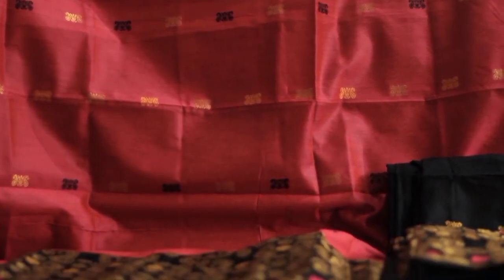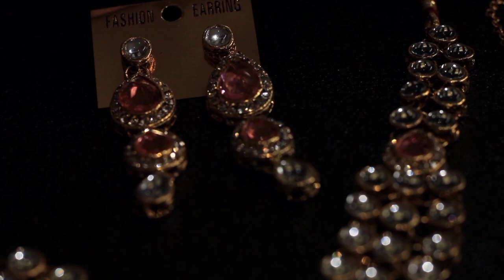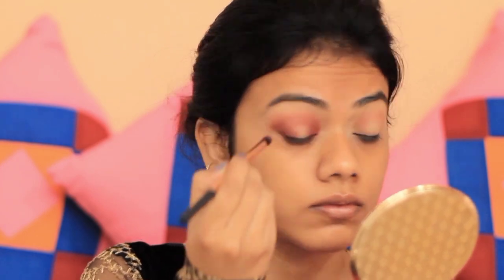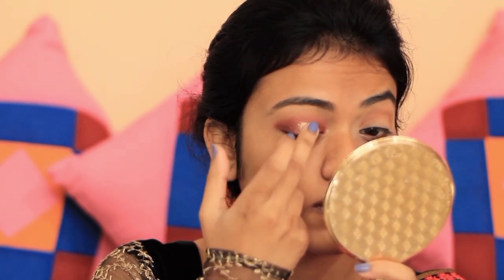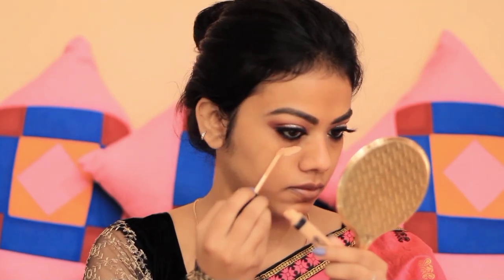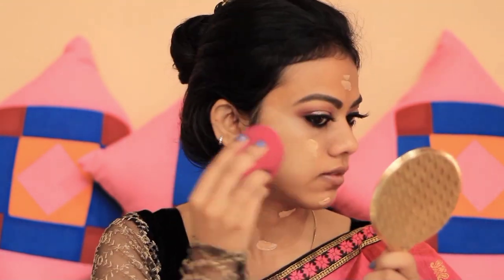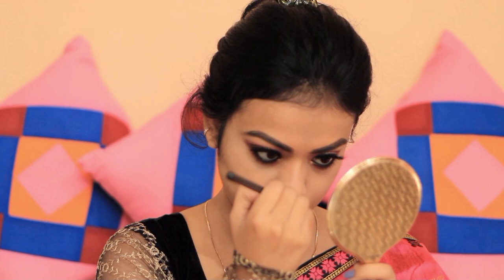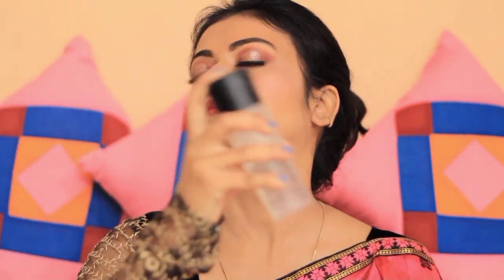SARASWATI PUJA MAKEUP 2021 || HALO EYE MAKEUP WITH MEKHELA SADOR || ASSAMESE MAKEUP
Hii guys,

As Saraswati Puja is around the corner, I have prepared a makeup look for it which is also perfect for weddings, receptions and parties. Hope you enjoy watching.

PRODUCTS MENTIONED IN THE VIDEO :

💖Shining Diva Latest Design 18k Gold Plated Kundan Wedding Party Wear Stylish Necklace Jewellery Set for Women

💖Maybelline New York Fit me Loose Finishing Powder - 20 Light Medium (20gm)

💖Makeup Revolution I Heart Chocolate - Rose Gold V4 Palette (21.96g)

💖Plum Natur Studio All-Day-Wear Kohl Kajal - Black Brilliance + Free sharpener (1.2 gm)

💖Maybelline New York The Colossal Volum Express Mascara - Washable Black

💖Nykaa Prep Me Up! Face Primer (30gm)

💖Wet n Wild Photo Focus Foundation - Golden Beige (30ml)

💖SUGAR Contour De Force Mini Bronzer - 01 Taupe Topper (4gm)

💖Lakme 9 to 5 Weightless Matte Mousse Lip & Cheek Color - Plum Feather (9gm)

💖Wet n Wild MegaGlo Makeup Stick Highlighter - When The Nude Strikes

VIDEO - ALL ABOUT 'MEKHELA SADOR' || Tutorial on draping Mekhela Chadar || Traditional attire of ❤️ ASSAM ❤️

Do share your feedback.

BEAT BY SHAHED